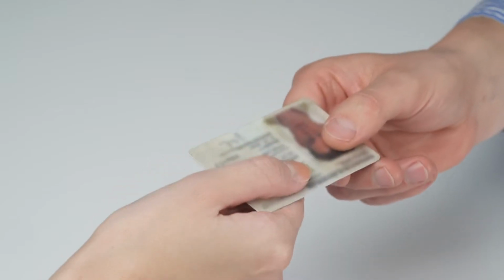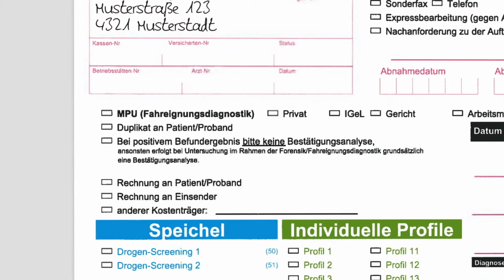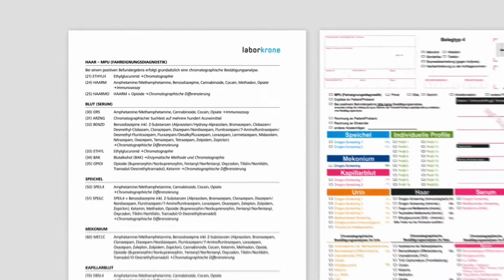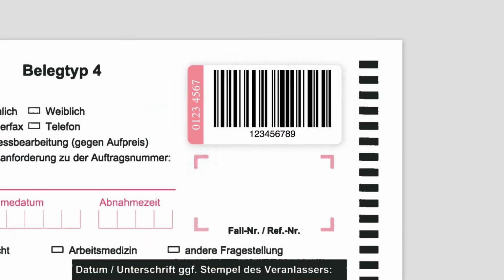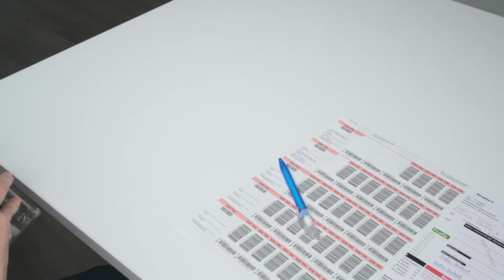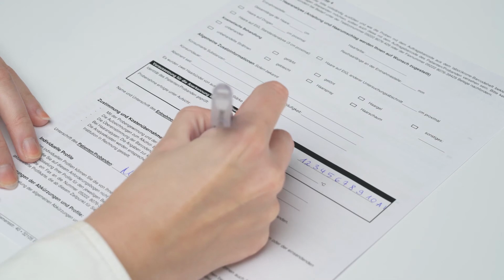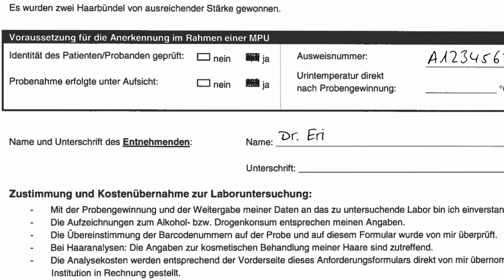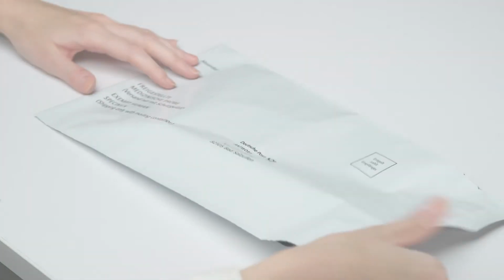Capillary Blood Collection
Detailed description of a Capillary Blood Collection

MVZ Labor Krone GbR
Medizinal-Untersuchungsstelle im Regierungsbezirk Detmold